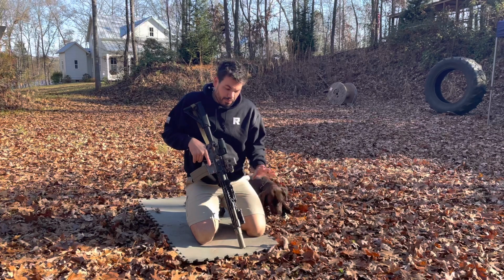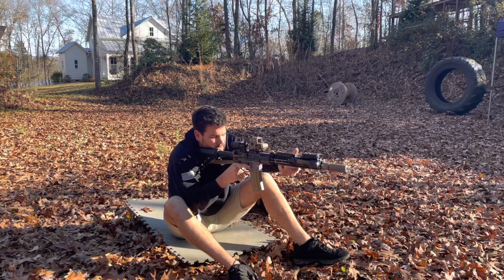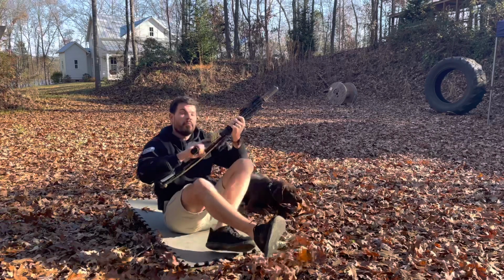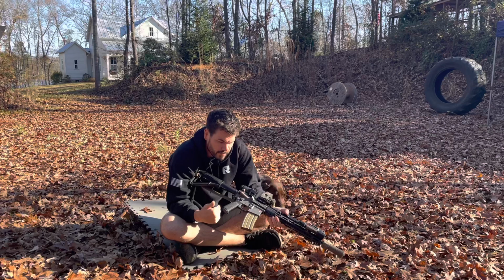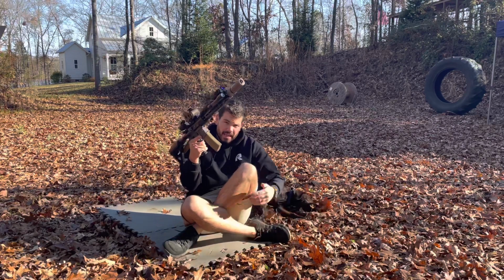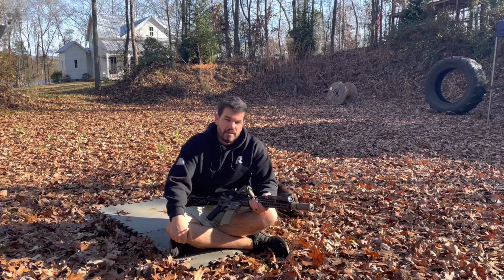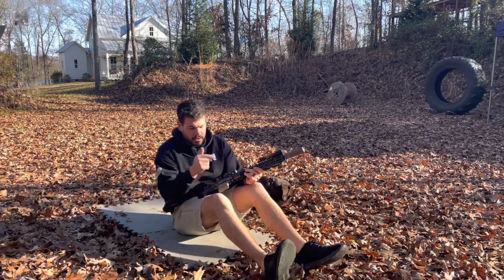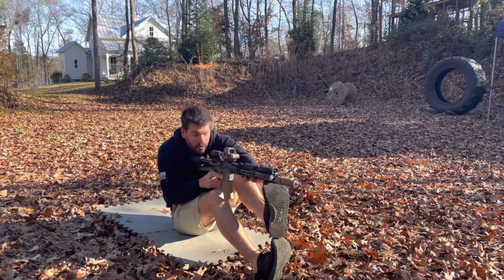Seated rifle position.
To finalize the rifle position videos I’ve been doing, here is seated. By far my favorite for shooting with precision. As always, these aren’t the only ways to do this, they’re simply my preferred ways. Try it out and find what you like. Thanks!